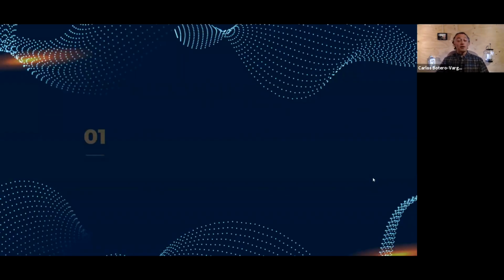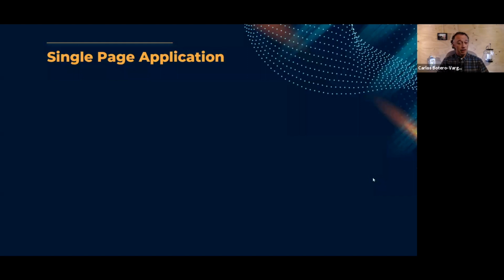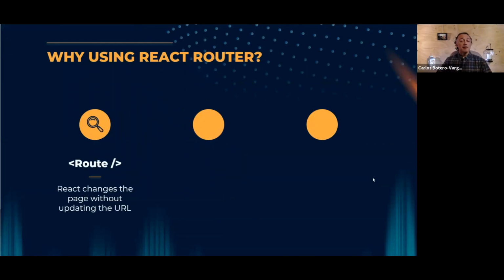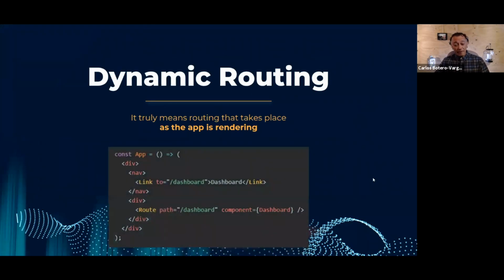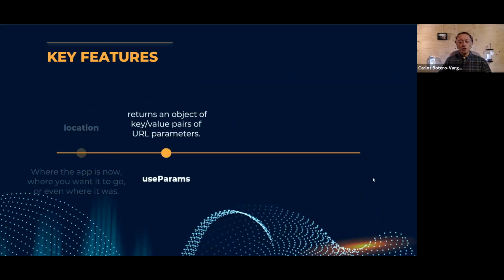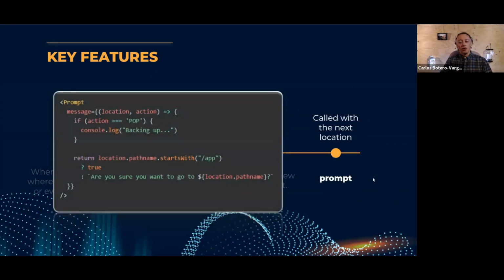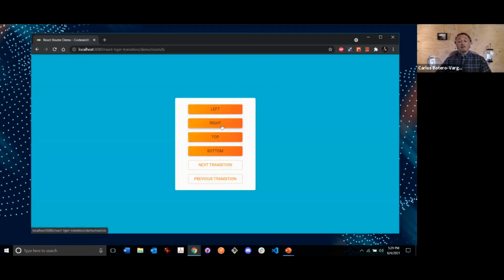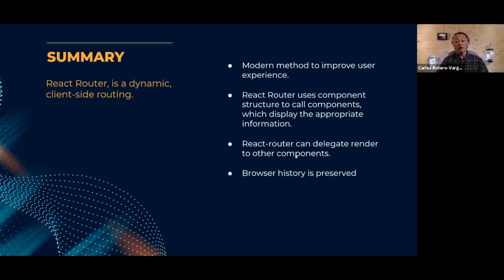SingleSprout Speaker Series: React Router with Carlos Botero-Vargas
React Router is the primary tool that allows you to handle routes in a web app, using a dynamic process of resource navigation in a web app. This is how your app determines what to do with a client request. In the case of react router, such decision is executed on the client side.

For these reasons, we can describe React-Router as a dynamic, client-side routing process that allows us to build a single-page web application with navigation without the page refreshing as the user navigates. Building on the implicit component structure of the React library, React Router renders the appropriate information in turn.

The React-Library (as a dependency of react-router-dom) prevents page refreshing by using Routers or Links, avoiding the flash of a white screen or blank page. Simply put, it is an increasingly common way of having a more seamless user experience, with the added benefit of allowing the user to utilize browser functionality (think back button) and the refresh page while maintaining the correct visualization of the application.

Learn more about React Router in Carlos Botero-Vargas's tech talk.

SingleSprout is a search firm helping grow social good & innovative startups in NYC, LA & SF.